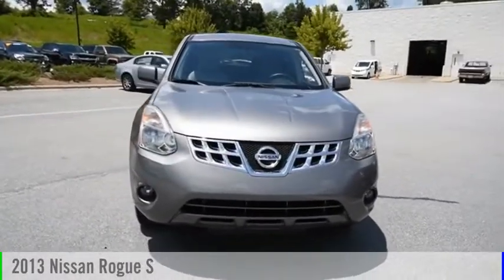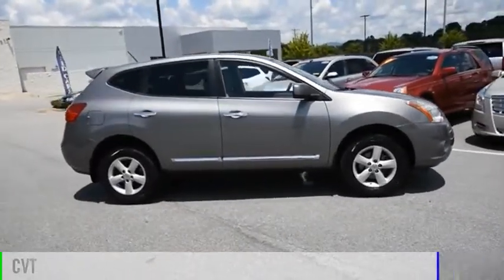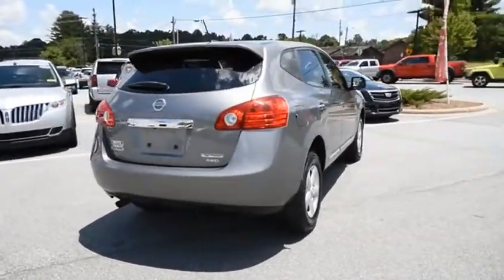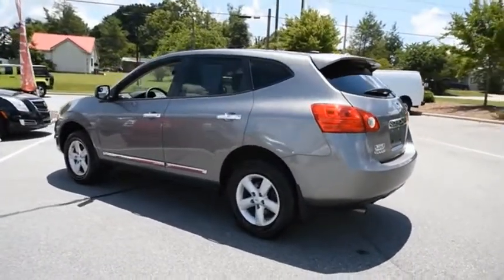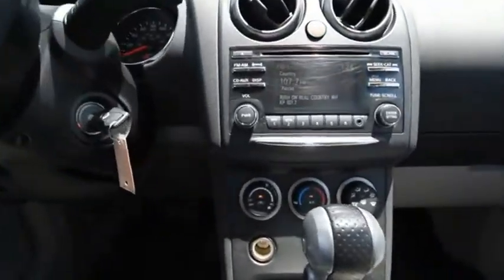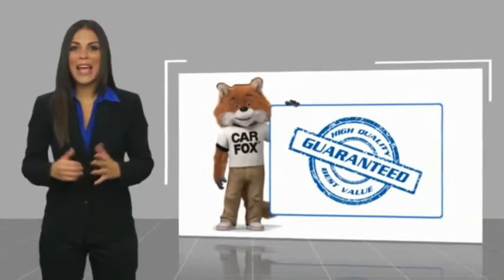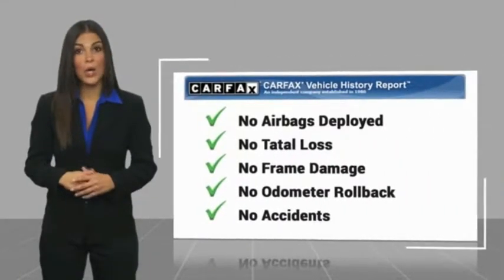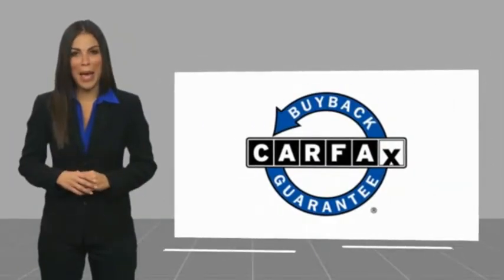2013 Nissan Rogue Hendersonville NC A28273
2013 Nissan Rogue S

Boyd Chevrolet
1875 Spartanburg Hwy

Clean CARFAX. Platinum Graphite Metallic 2013 Nissan Rogue S AWD CVT 2.5L I4 DOHC 16V recent trade in, includes warranty, includes remainder of factory warranty, guaranteed clean CARFAX report, Rogue S, 2.5L I4 DOHC 16V, CVT, AWD, ABS brakes, Brake assist, Cloth Seat Trim, Dual front side impact airbags, Power steering, Power windows, Remote keyless entry.brbrAWD for getting around our beautiful mountains! Recent Arrival! Odometer is 31735 miles below market average! Proudly serving: Asheville, Fletcher, Hendersonville, Hickory, Spartanburg, Gastonia, Boone, Charlotte, Johnson City, Knoxville, and all of greater North Carolina, Virginia, and Tennessee.brbrReviews:brbr  * If the boxy look of traditional SUVs leaves you uninspired, the Nissan Rogues shapely, sculpted exterior might be the answer you are looking for. Admirable fuel economy, affordable pricing and premium options combine to make the Nissan Rogue one of the most appealing small SUVs on the market. Source: KBB.combr  * Smooth ride; capable handling; quick acceleration; high-quality cabin; comfortable front seats. Source: Edmunds